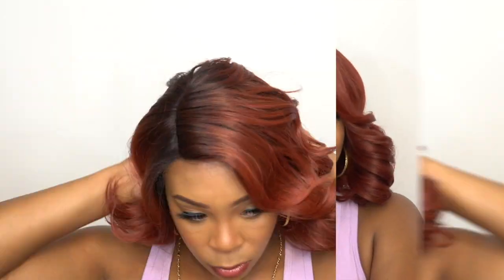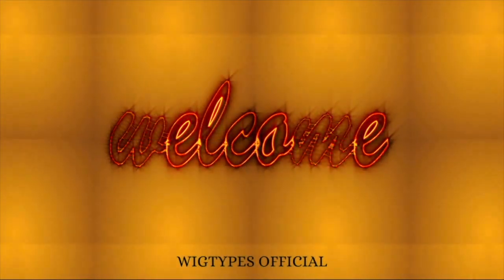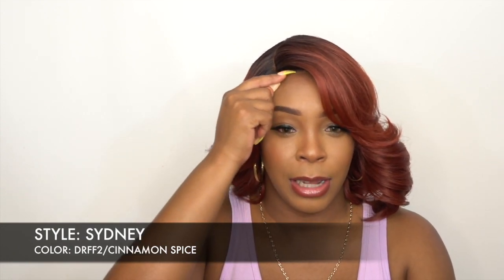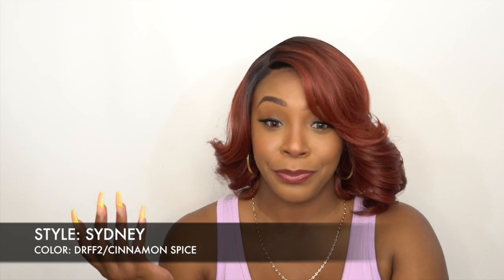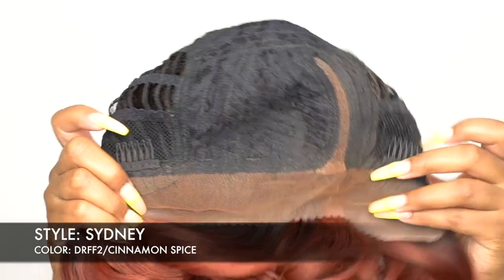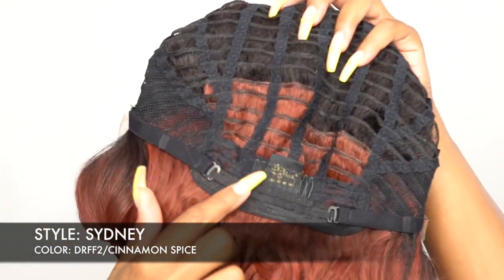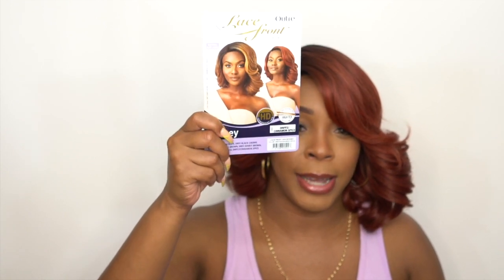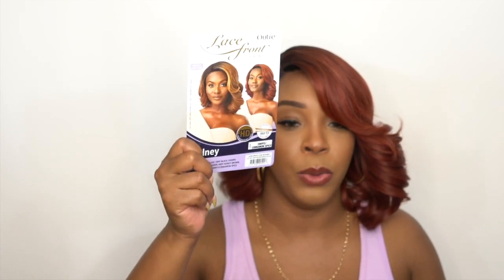Outre Synthetic HD Lace Front Wig - SYDNEY +GIVEAWAY --/WIGTYPES.COM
COLOR: DRFF2/CINNAMON SPICE

AVAILABLE COLORS:
1, 1B, 2, 613, CHOCOLATE, DRFF BLACK CHERRY,
DRFF GINGER COCO BROWN, DRFF HONEY BROWN,
DRFF2/BUTTERSCOTCH, DRFF2/CINNAMON SPICE

**TIME STAMPS**
0:00 Wig Install
0:39 Intro
0:56 Parting & Hairline
1:44 Cap Construction
1:53 Other Wig Specs
2:14 Giveaway Rules
2:43 Final Thoughts